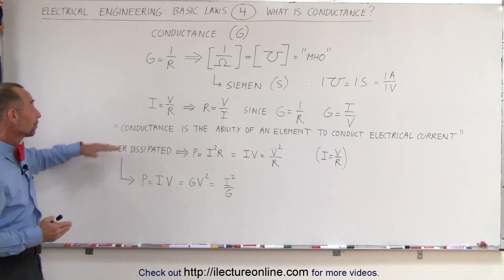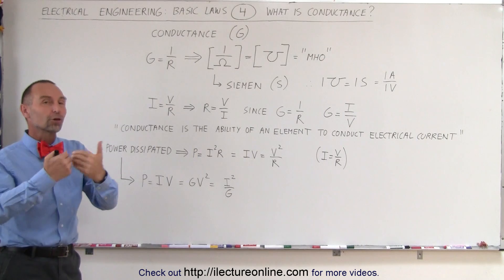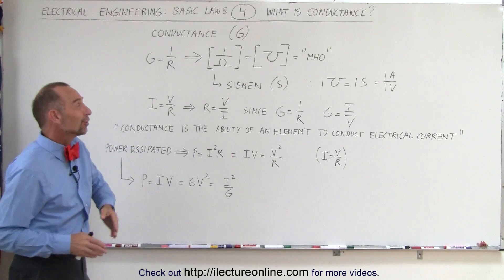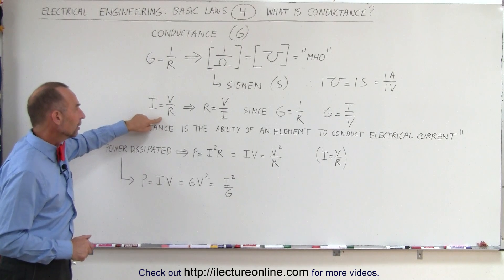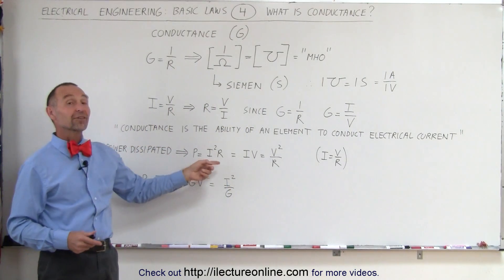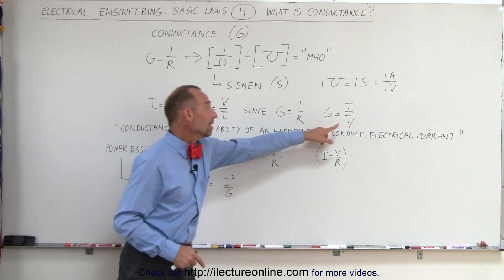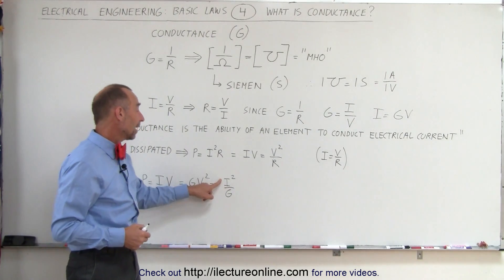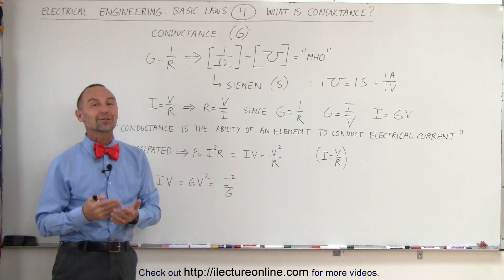Electrical Engineering: Basic Laws (4 of 31) What is Conductance?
In this video I will explaintwhat is conductance.